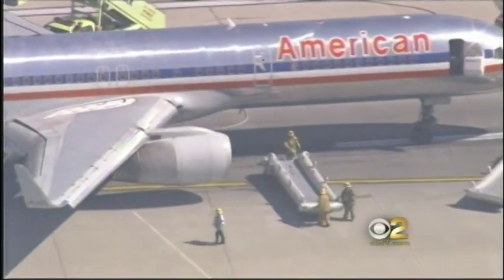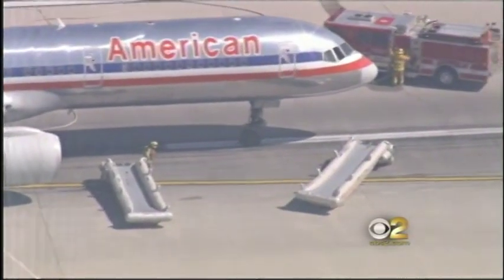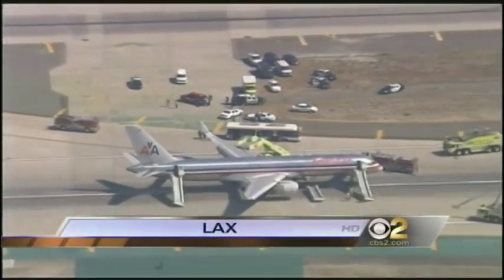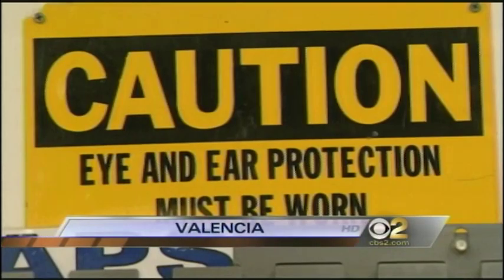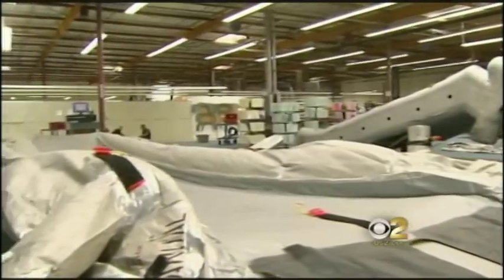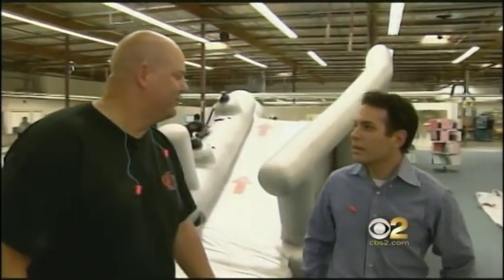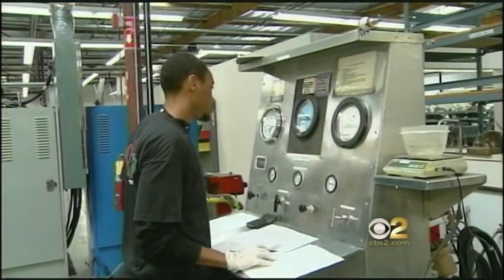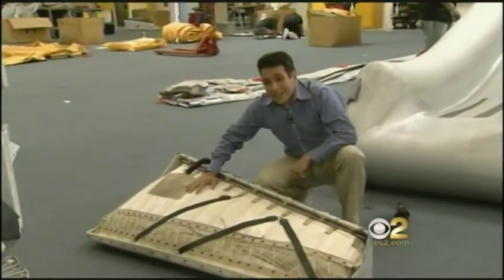How Emergency Slides Work: Inside the Inflation and Repair Process (2008)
In this segment, Dave Malkoff takes viewers inside the critical process of inflating and repairing emergency slides, which are essential for safe evacuations during aircraft emergencies. The segment was prompted by an incident on August 5, 2008, when American Airlines Flight 31, departing from Los Angeles International Airport (LAX) for Honolulu, was forced to return shortly after takeoff due to smoke in the cabin. After safely landing, the aircraft was evacuated via its emergency slides, which deployed in just four seconds. Six passengers, including a child, sustained minor injuries during the evacuation, but the quick deployment of the slides helped ensure the safety of everyone on board.

The segment explains how these life-saving devices work, how they are inflated, and the rigorous process required to ensure they are fully operational. We also dive into the repair and repacking process, which costs airlines up to $10,000 per slide to prepare them for future use. Additionally, the story sheds light on how these systems are tested to withstand extreme conditions, ensuring that they function flawlessly when needed most.

Through a detailed behind-the-scenes look, Dave highlights the technology and logistics behind these emergency systems, showing the essential role they play in aviation safety.

This story aired on KCBS-TV in Los Angeles on August 5, 2008.